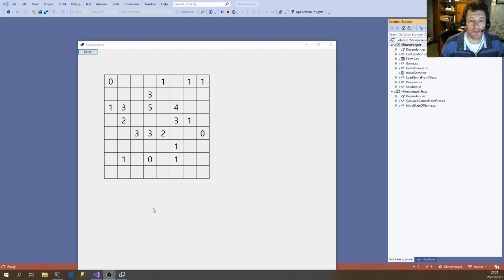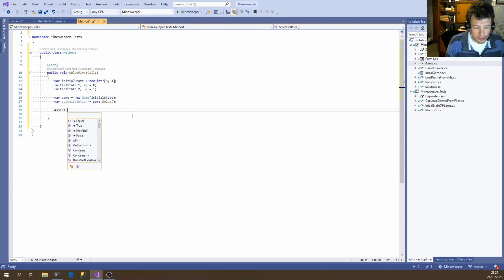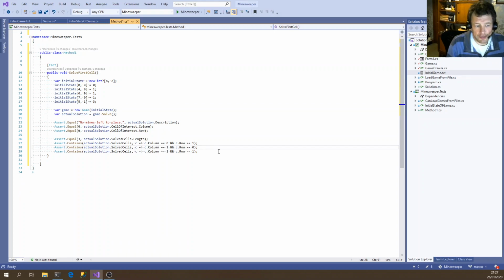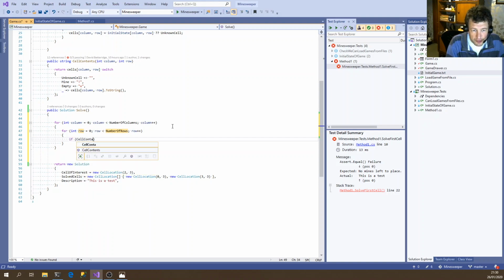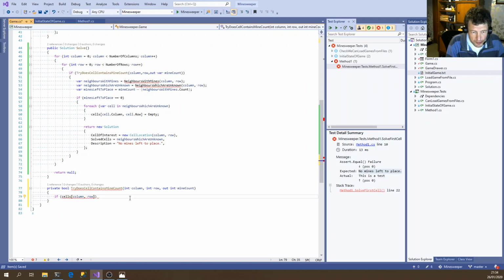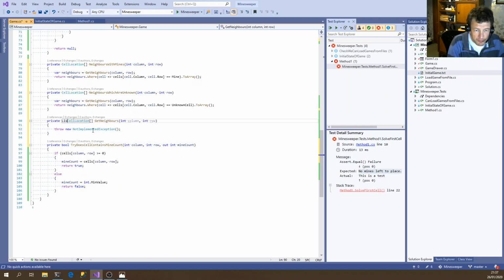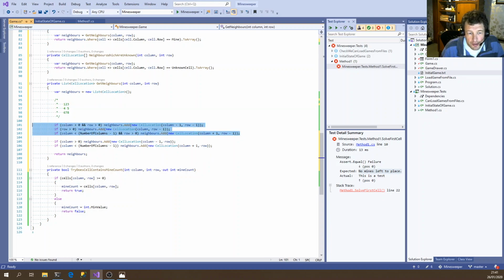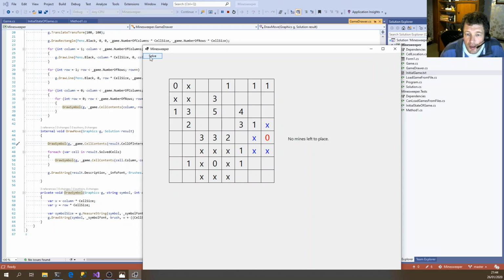Minesweeper Part 4 Method 1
This time we get to fun stuff of actually being to solve the game.